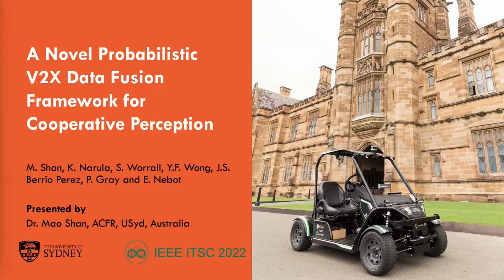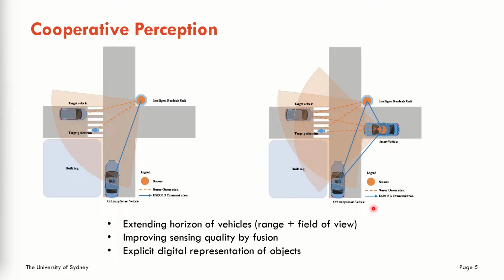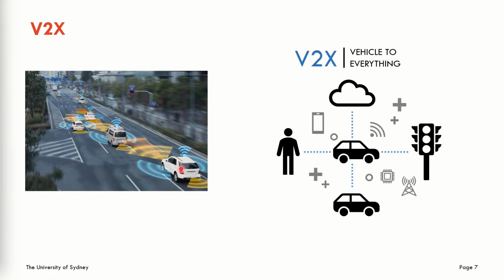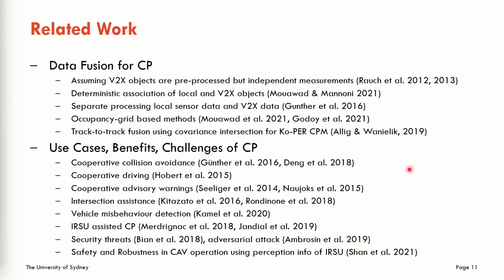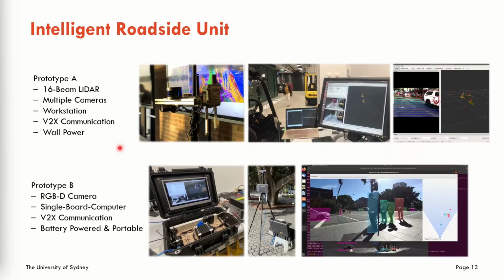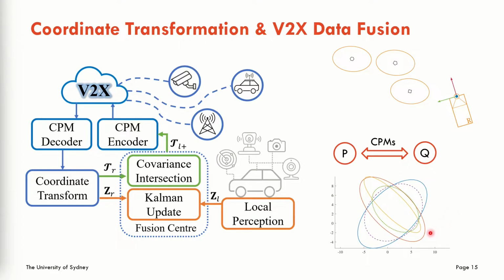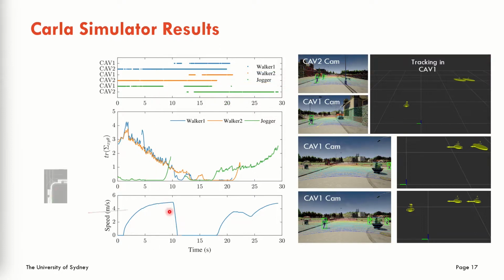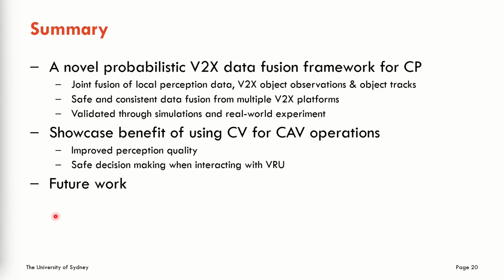ITSC 2022 - A Novel Probabilistic V2X Data Fusion Framework for Cooperative Perception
The paper addresses the vehicle-to-X (V2X) data fusion for cooperative or collective perception (CP). This emerging and promising intelligent transportation systems (ITS) technology has enormous potential for improving efficiency and safety of road transportation. Recent advances in V2X communication primarily address the definition of V2X messages and data dissemination amongst ITS stations (ITS-Ss) in a traffic environment. Yet, a largely unsolved problem is how a connected vehicle (CV) can efficiently and consistently fuse its local perception information with the data received from other ITS-Ss. In this paper, we present a novel data fusion framework to fuse the local and V2X perception data for CP that considers the presence of cross-correlation. The proposed approach is validated through comprehensive results obtained from numerical simulation, CARLA simulation, and real-world experimentation that incorporates V2X-enabled intelligent platforms. The real-world experiment includes a CV, a connected and automated vehicle (CAV), and an intelligent roadside unit (IRSU) retrofitted with vision and lidar sensors. We also demonstrate how the fused CP information can improve the awareness of vulnerable road users (VRU) for CV/CAV, and how this information can be considered in path planning/decision making within the CAV to facilitate safe interactions.